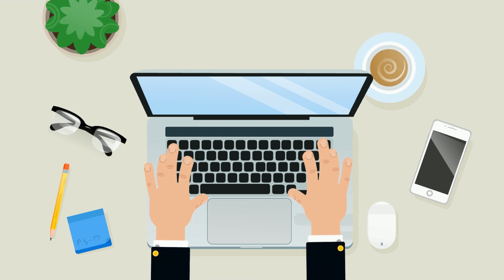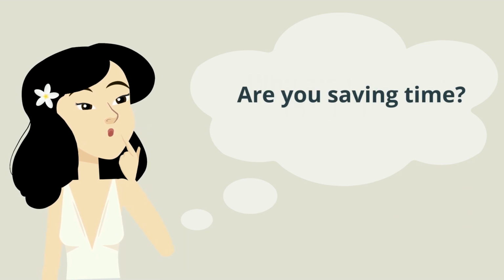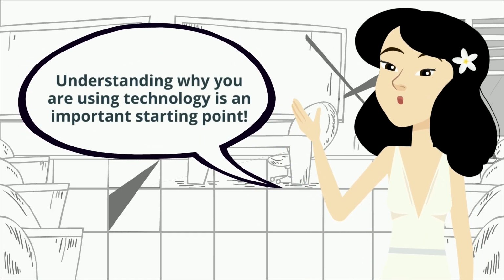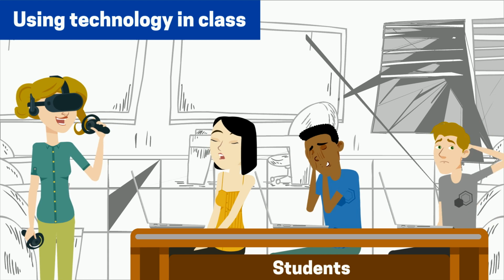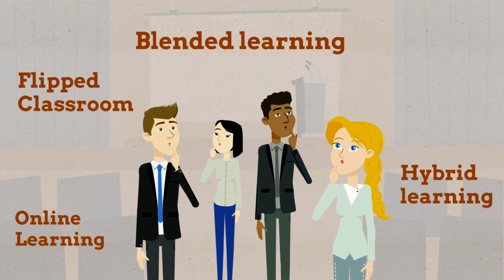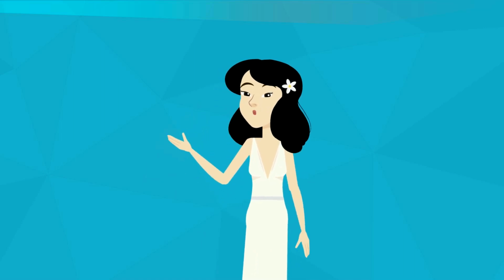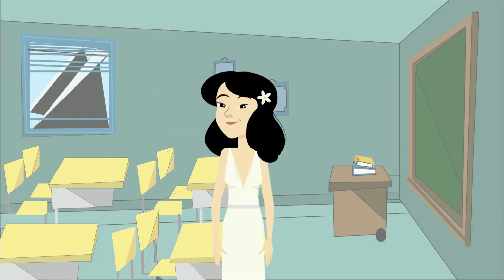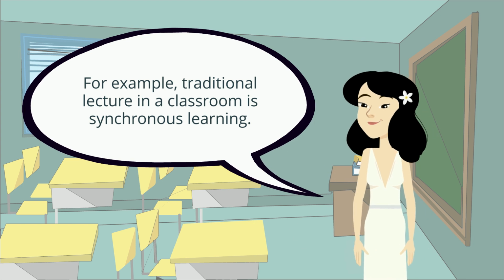TeL Series: Introduction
CETL Short Video Series Introduction - In this short video, Dr. Cecilia Chan from the University of Hong Kong will introduce technology enhanced learning@HKU, and factors on how to design an effective online pedagogies for synchronous and asynchronous learning.